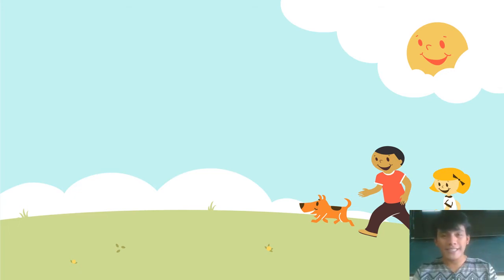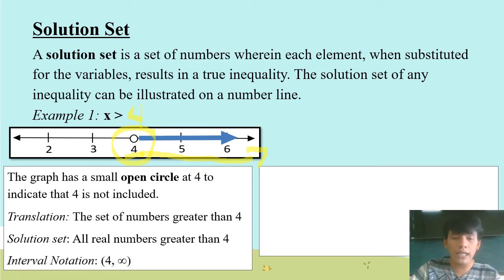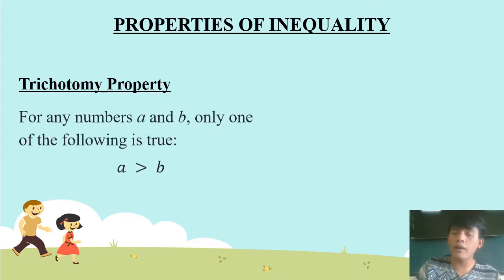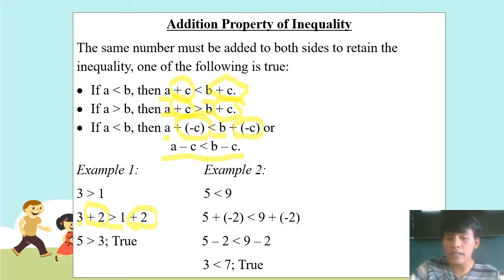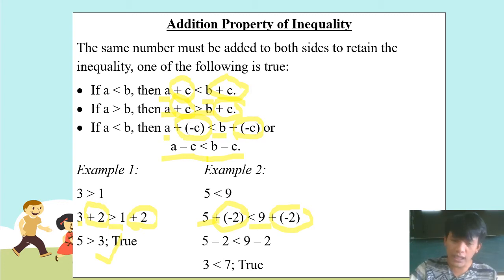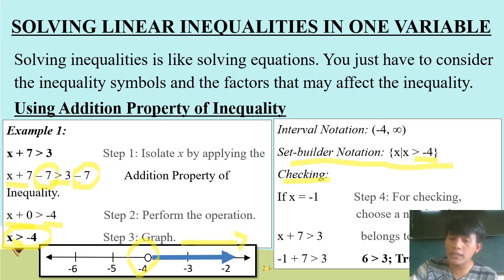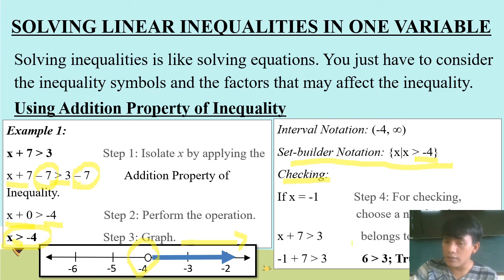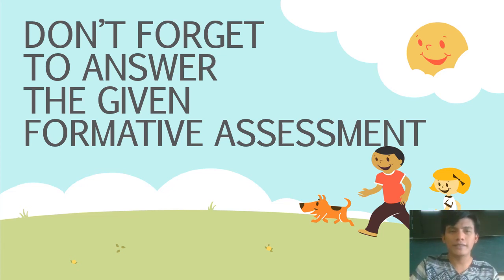Linear Inequalities in one variable